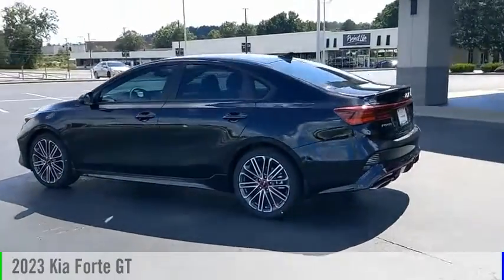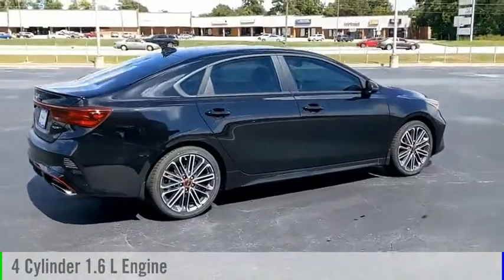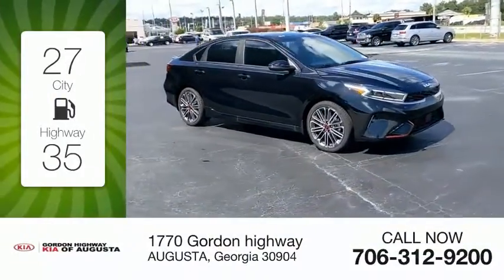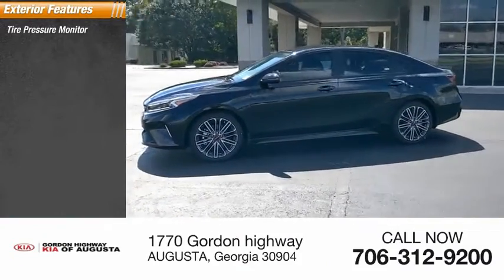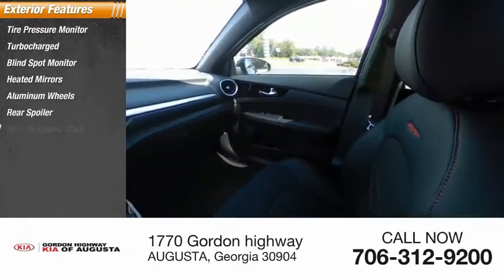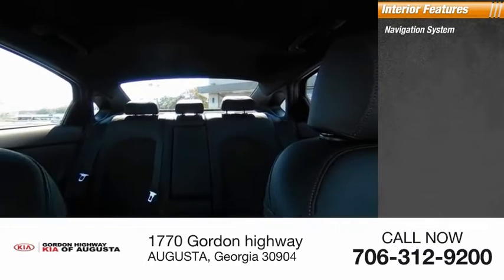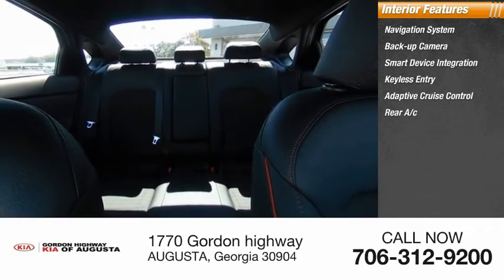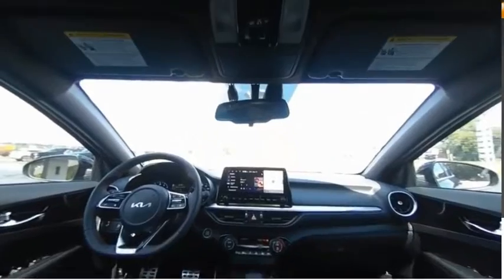2023 Kia Forte K9216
2023 Kia Forte GT